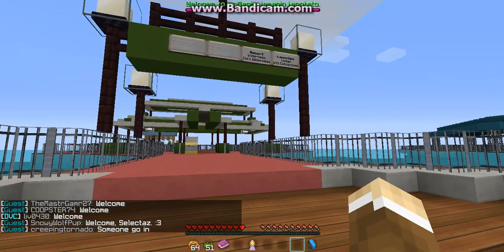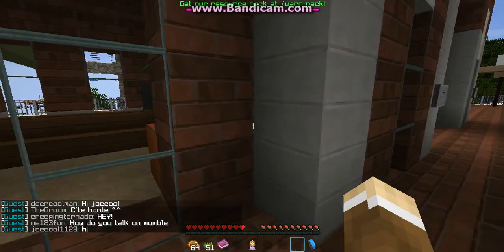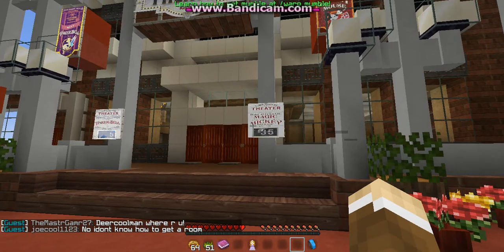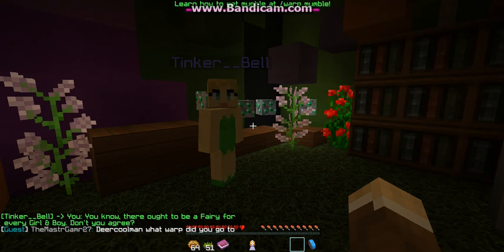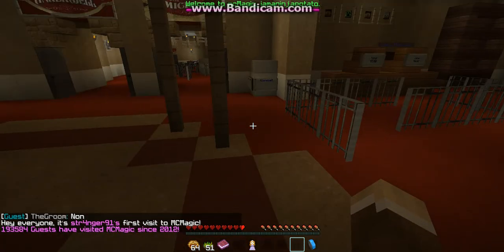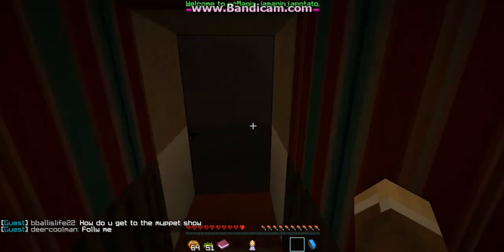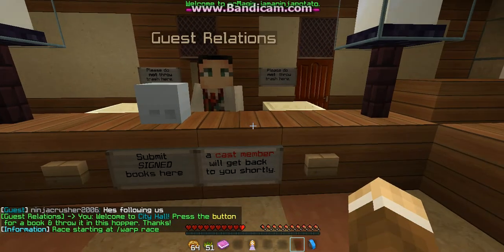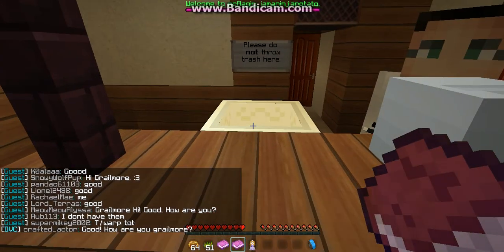MINECRAFT-McMagic Tour-Magic Kingdom Part 1 | iamainjapotato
Minecraft: iamaninjapotato
Mumble: iamaninjapotato
FIND ME ON MUMBLE FOR A SHOUTOUT!
Shoutout to: TheFranchise50 for finding me on Mumble :)
Server: mcmagic.us

Part 1 of the Magic Kingdom Minecraft tour on the McMagic server!